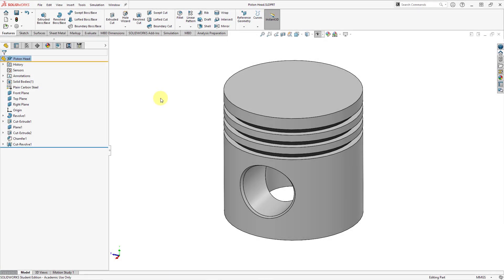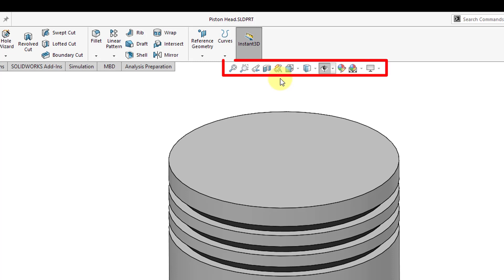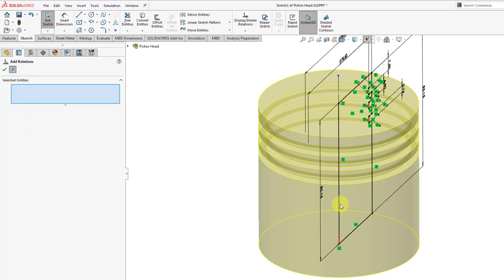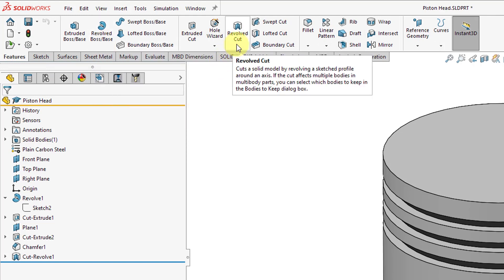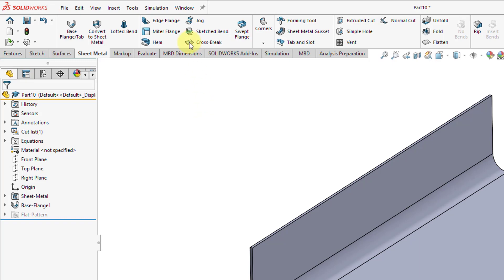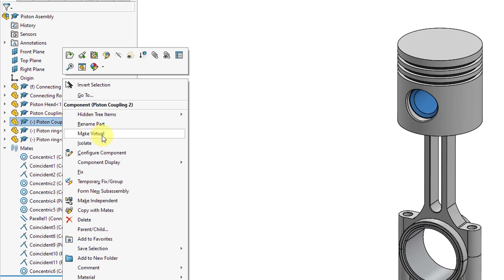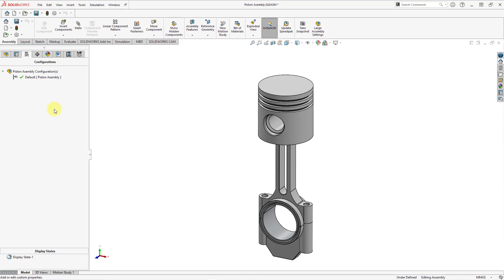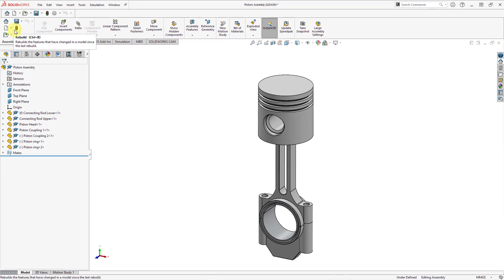SolidWorks Terminology - Differences between Creo Parametric and SolidWorks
This SolidWorks for Creo Parametric tutorial covers 25 terms that are different in the two CAD packages. These terms cover the user interface, sketching, part modeling, assemblies, and general terms.

Thanks,
Dave